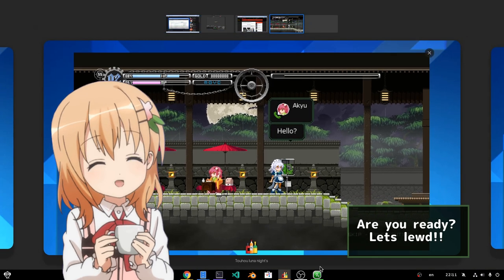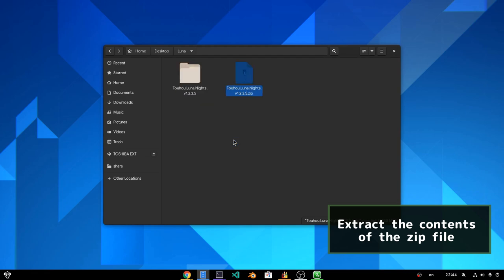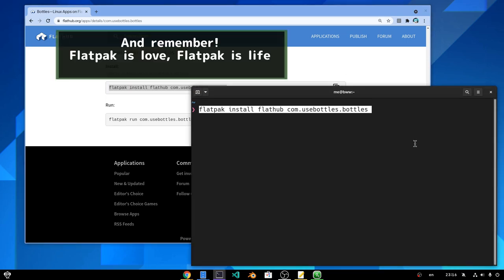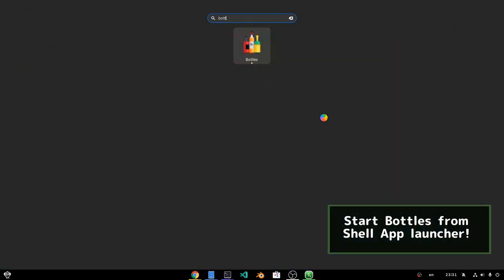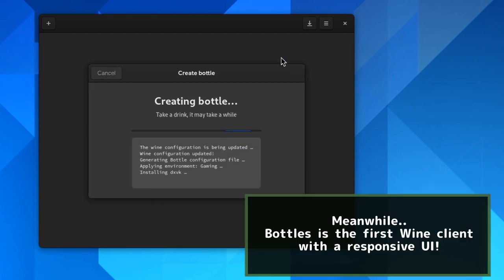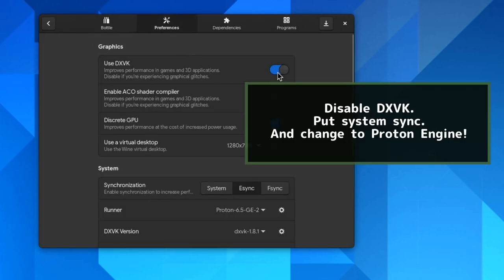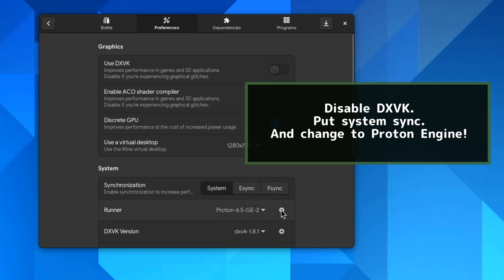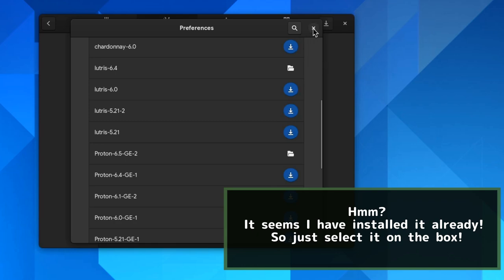Luna GNOME40 Nights, Ft Bottles (Touhou on Wine/Proton)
00:00 Gameplay
00:40 Guide